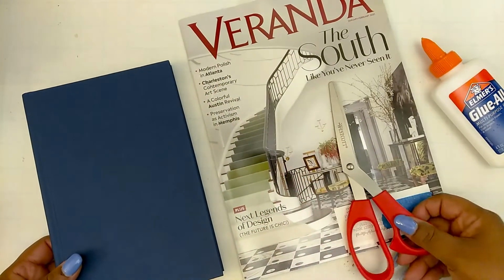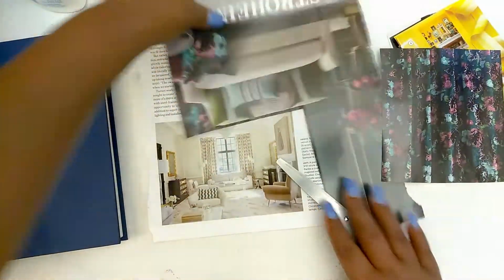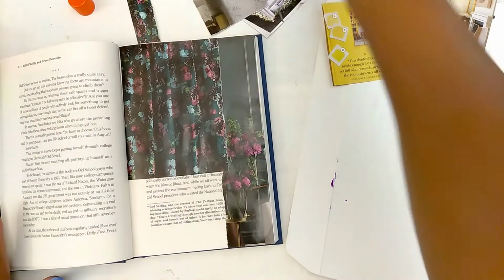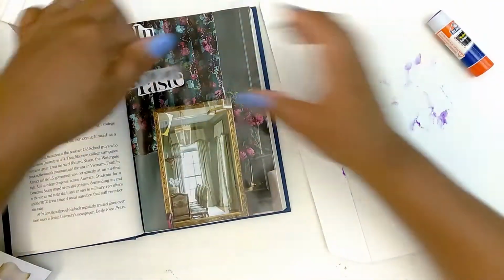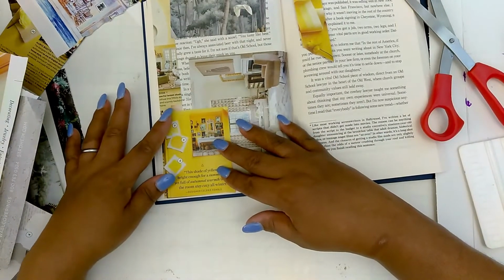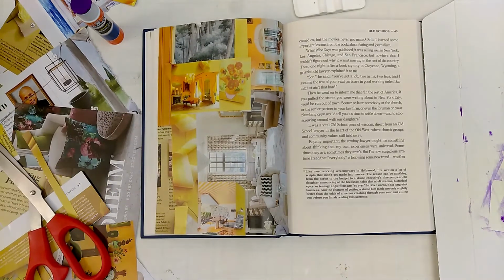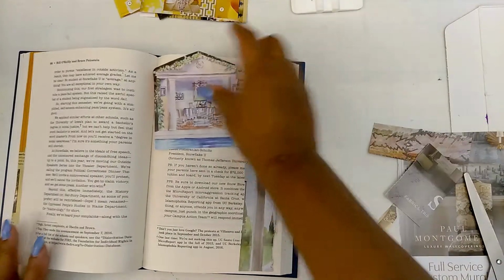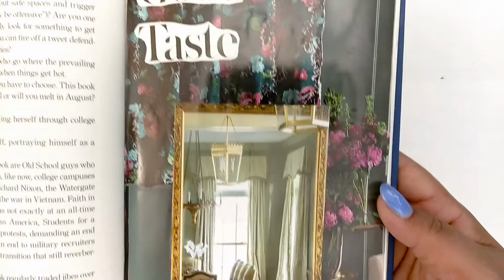Glue Book With Me (pick 5)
Hi! I’m Tam! On my channel, you will find crafts, journaling, hauls, & chats. I love crafting, journaling and sharing my experiences with you. I upload at random; but aim for at least once a week.